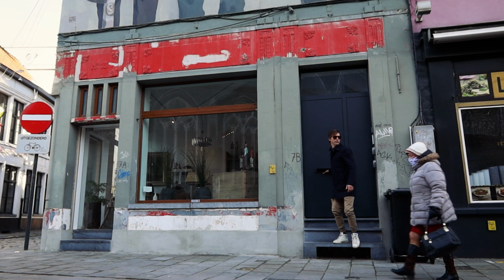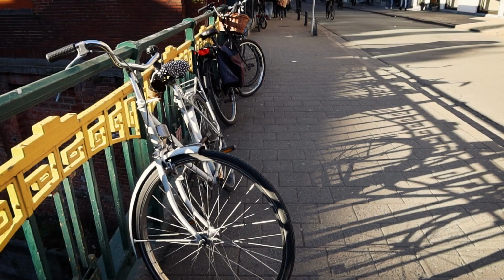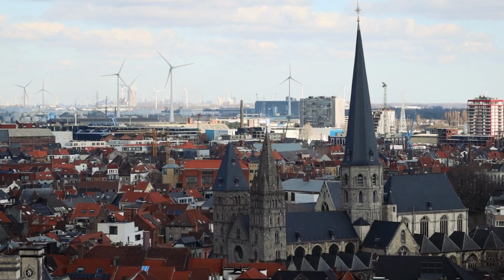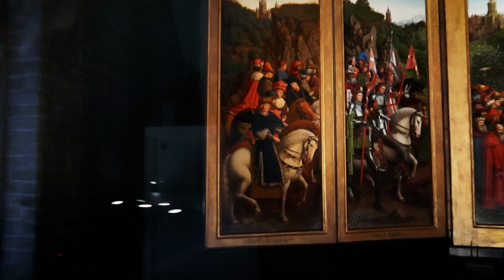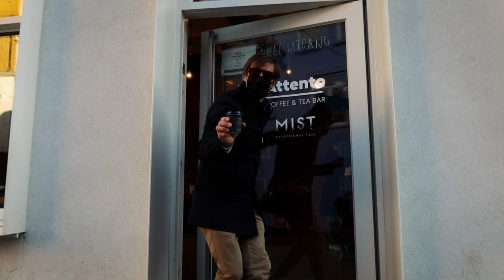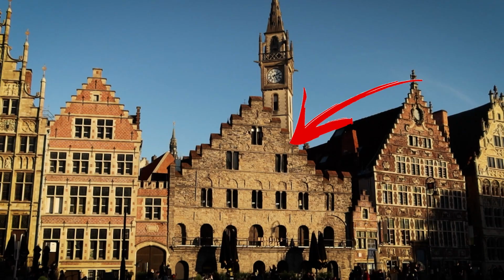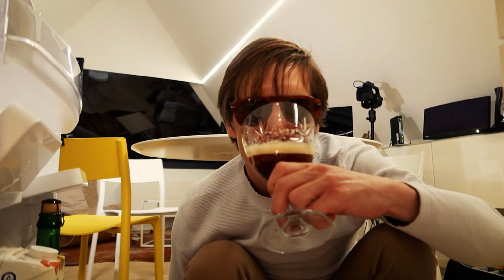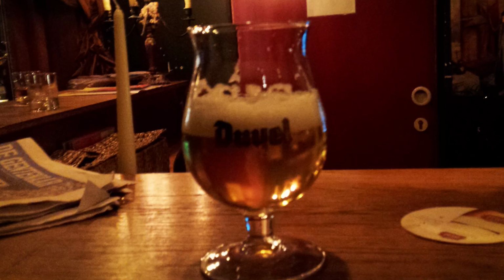Ever been to the Most Epic Medieval City in Belgium?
Ghent. Is this Belgium's best city? I take you to the best places, the Graslei, The Belfort Tour, Saint Bavo Cathedral for the Adoration of the Mystic Lamb, and the coffee ships!

⚙ Gear I use for travel:
Plug adaptor
Power strip (plug into an adaptor)
Portable USB Charger (a must!)
Toiletry Kit bag (I got the camo one)
Travel Bottles for Toiletries
...or get clear refillable ones
Samsonite hard shell luggage
Rimowa Essential Cabin Luggage
Lowepro ProTactic 450
Lowepro Truckee Backpak
Canon R6
Canon RF 15-35mm F2.8
Manfrotto 209 Table Top Tripod Kit
Canon R6 extra batteries
Gobe 82mm UV Lens Filter (3Peak)
Manfrotto Compact Light Aluminum 4-Section Tripod
SanDisk 64GB Extreme PRO SDxXC UHS-I Card
Sennheiser microphone MKE200
DJI Mini 3 Pro
Canon PowerShot G7X Mark III
Persol 649 Sunglasses

🎵Backing beats:
Title: Fairfax
Author: Cxdy

Title: New Day
Author: Patrick Patrikios

Time codes:
0:00 - Intro
0:51 - Patershol
1:21 - Cafe LaBath
2:37 - Belfort Tour
4:19 - Saint Bavo Cathedral, Adoration of the Mystic Lamb
6:40 - Graffiti Street
7:43 - OR Coffee
8:02 - Vooruit
9:13 - Graslei